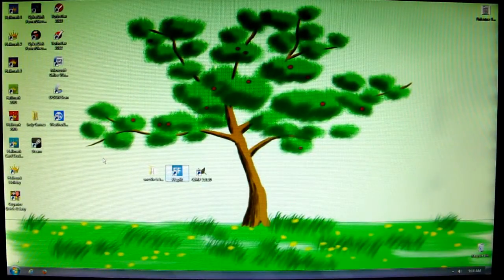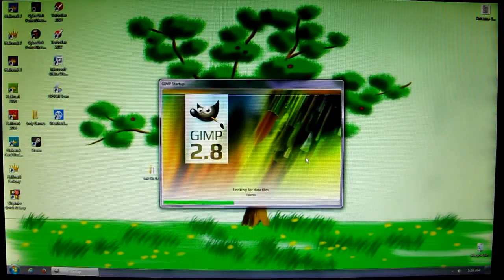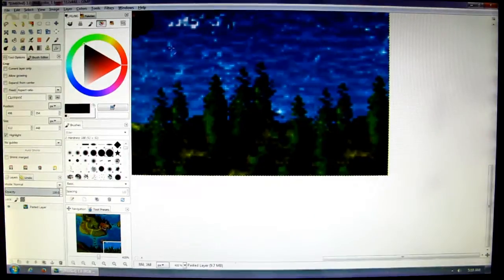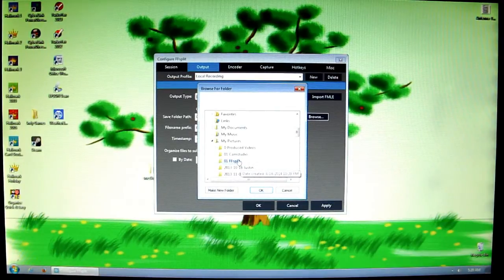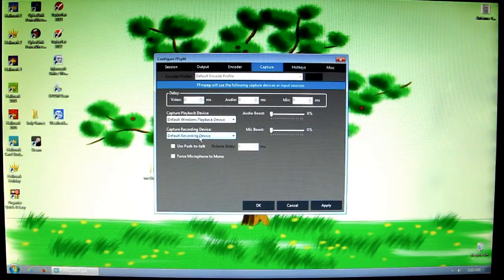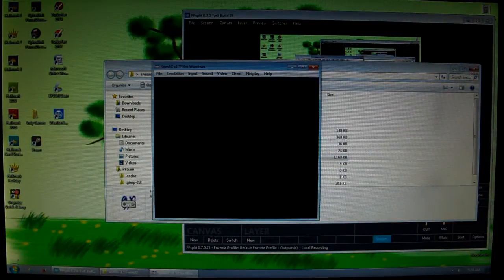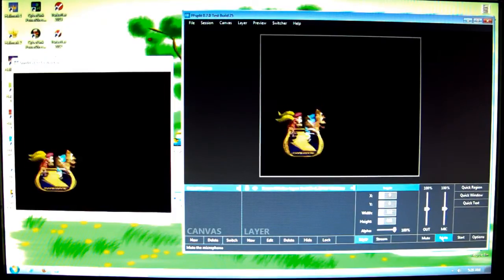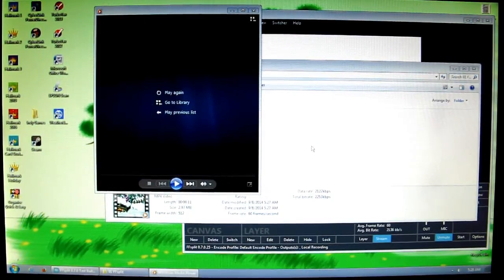FFSplit - How I Record PC Games & Other PC Stuff (Read the Description!)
Note that this isn't a video to get technical help on, this is to show the way I recommend setting up FFSplit if it's working to begin with. Check their forums:

I went "old-skool" in the recording of this video like I did with my Camstudio video by pointing a camera at the screen because I can't record with FFSplit if I'm showing how to set up FFSplit. It's kind of like how doctors can't perform open heart surgery on themselves. :P So just think of this as a blast to the past!

Obviously this video only scratches the surface of FFSplit since there is a flurry of different settings. In fact, this video's length would likely be tripled if I went over everything the program could do. So I focused only on the essentials of recording here. Feel free to explore it on your own!

Also, I bet you weren't expecting that I used GIMP for this too! ;D Yeah, I use GIMP for a ton of things nowadays and I couldn't go without it.

---Downloads---

The version I use is GIMP 2.8.10 because the later versions aren't working as well for me. If they don't for you too, feel free to get an archived 2.8.10 here: